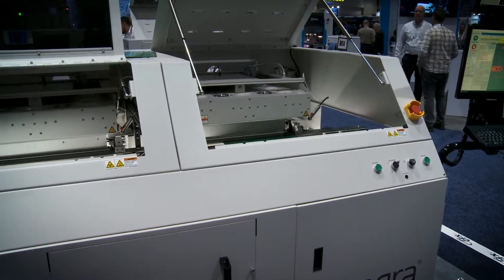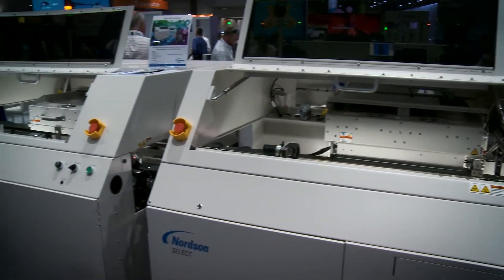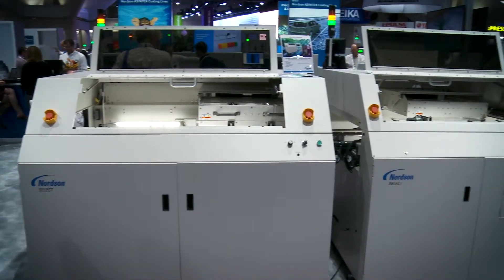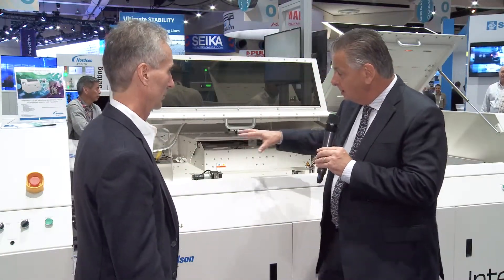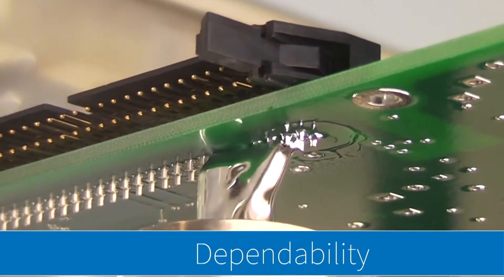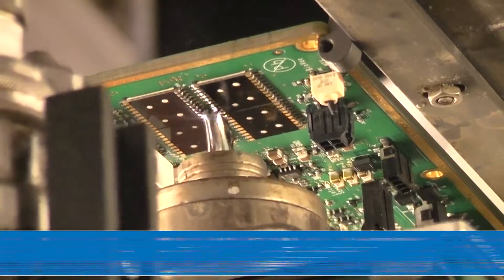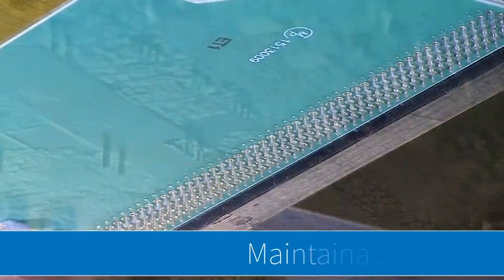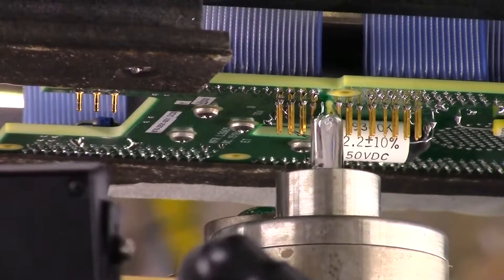Nordson SELECT at IPC APEX EXPO 2019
Nordson SELECT upgrade the Integra Selective Soldering System at IPC APEX EXPO 2019